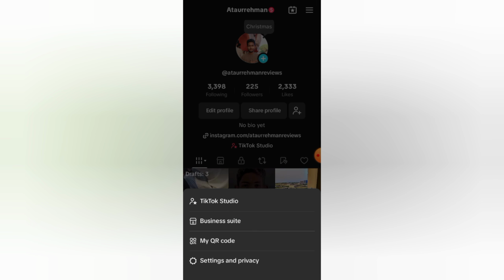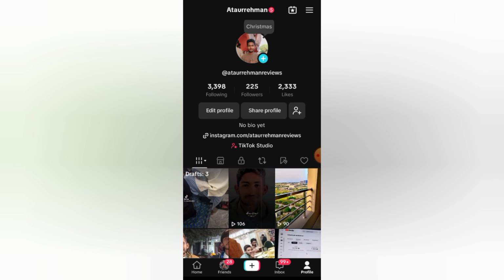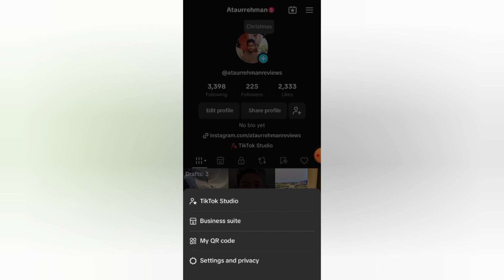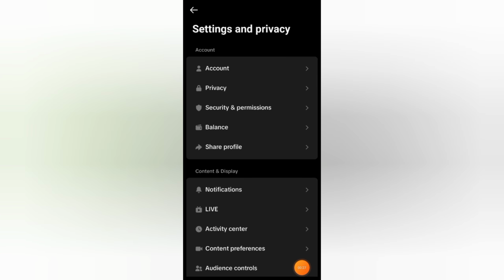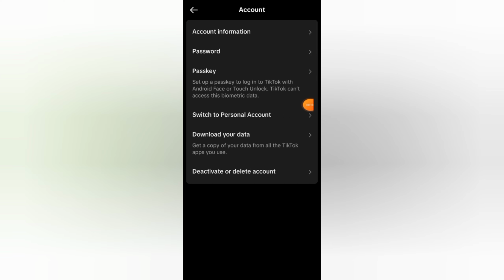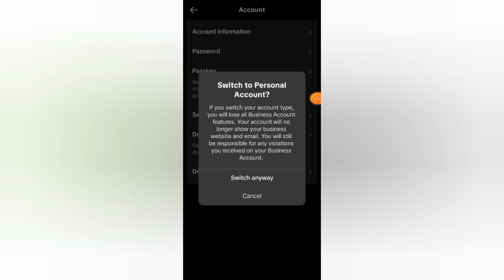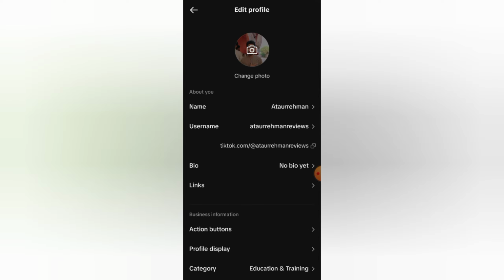How to Add Link to Your TikTok Bio Without Business Account Step by Step Full Guide